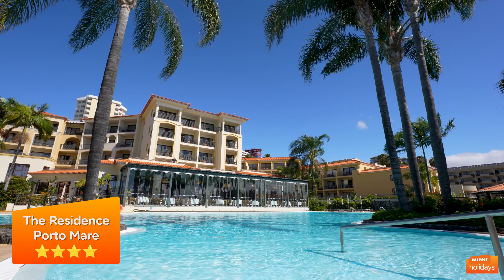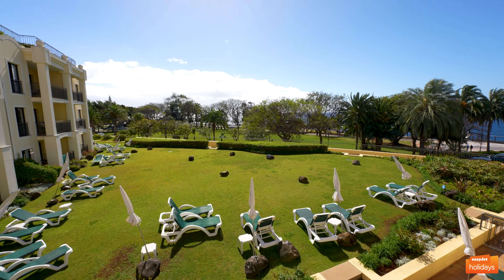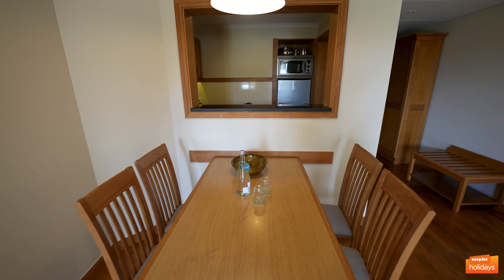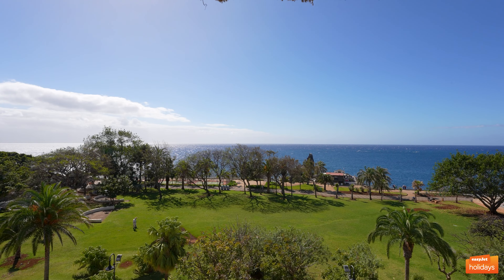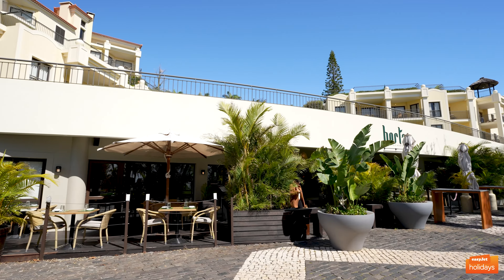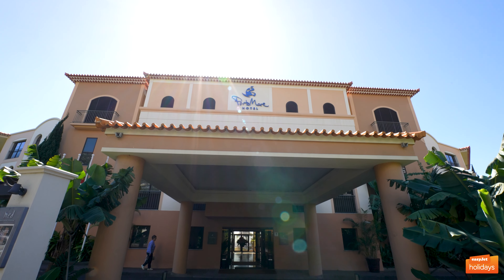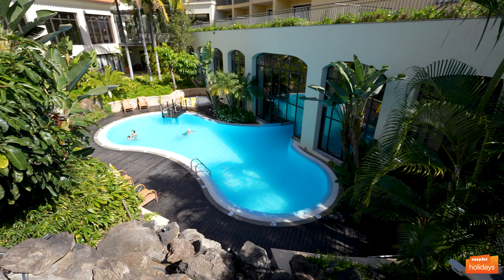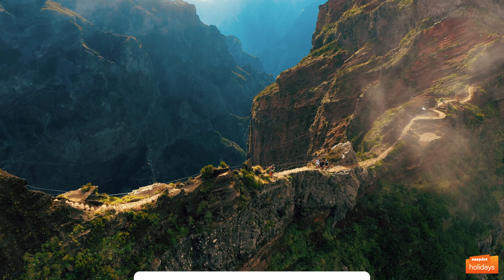WHERE TO STAY IN MADEIRA 2025 | The Residence Porto Mare | easyJet holidays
Book your next package holiday using this link and be in with a chance of winning back the cost of your holiday!

0:00 The Residence Porto Mare Overview
0:18 Rooms
0:37 Facilities; pool, spa, gym, leisure
1:08 Families
1:18 Dining
1:38 Vila Porto Mare Resort Complex
1:57 Average Package Holiday Price

Tucked away in a corner of the Porto Mare hotel, The Residence is a complex of self-catering apartments that could be perfect for that relaxing getaway you've been planning. The setting is a real winner, too. Close to the pebbled shore, and set in lush gardens, you shouldn't have any trouble unwinding here.

Nestled amongst the greenery you'll find three swimming pools, including one that's given over to the kids. There's a kids' club to keep them busy, too, with the likes of painting, board games, and mini golf on the agenda. Daily activities take place poolside, so if you're after a bit of peace and quiet to get lost in a good book, make for the gardens and find a spot that faces the sea – pure uninterrupted bliss.

If your mind, body, and soul needs a bit of TLC, head inside to the spa and spend an indulgent afternoon making the most of the relaxed atmosphere. Between the Jacuzzi, the sauna, and the indoor-outdoor pool, as well as a tempting line-up of treatments and therapies, you'll be unwinding in no time.

Head back to your room and the well-equipped kitchenette means you'll have everything at your disposal to cook up a storm. If you don't fancy the washing up, the hotel racks up four restaurants for you to choose from. Check out the buffet spread in the main restaurant or tuck into Portuguese specialties at Alfama, where you can dine on the terrace in the balmy evening air. Elsewhere there are two more à la carte places serving Italian and Mediterranean eats, so you'll be sure to find something to suit everyone's taste buds.

Prices subject to change and availability. Price quoted in this video is an average based on a 7 night package holiday. Check the easyJet holidays website for up to date and accurate pricing.

Madeira’s capital city spills down the hillside in a sea of terracotta rooftops, fronted by the Atlantic Ocean below. A popular destination for cruise liners, most passengers head up from the port and along the seafront promenade, which ticks off open-air cafes and bars, and comes with a string of street performers and market sellers. It’s also where you’ll find a statue and museum dedicated to Cristiano Ronaldo, the star footballer native to the island.

In the town itself, Funchal flaunts traditional Portuguese architecture and a cosmopolitan wining and dining scene. You’ll also notice a strong arty influence, with the painted doors in the Old Town and artwork adorning the sides of buildings. To watch local life play out, take a trip to the much-loved Farmers’ Market. It’s been in operation since 1940, and its stalls are a kaleidoscope of colour, overflowing with fruit, veg and blooms unique to the island.

As for Funchal’s outskirts, the region’s countryside was made for exploring. Take a tour of the Levadas – a network of canal-side walking trails – to experience the lush flora and fauna. Or journey into the hills for superb views over the forested hills.

For more package holidays at unbeatable prices, visit easyJet holidays